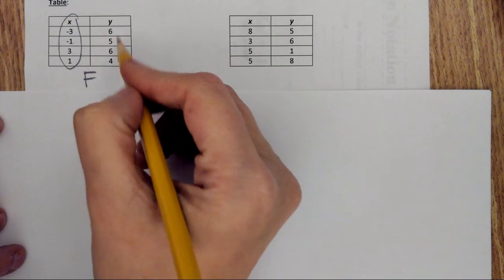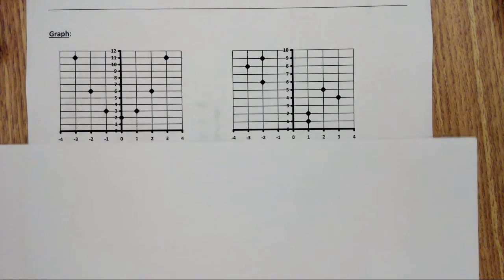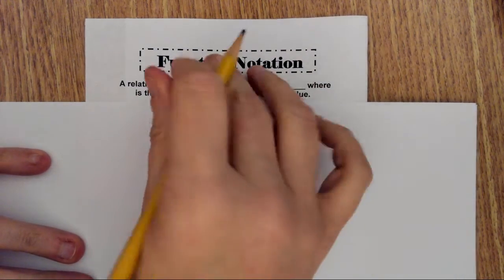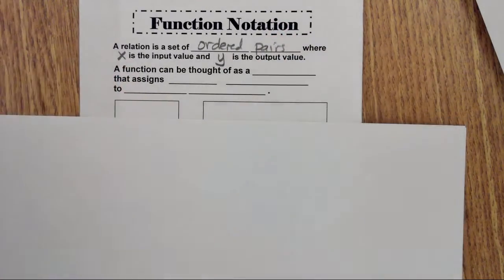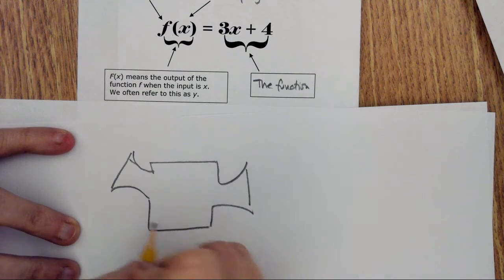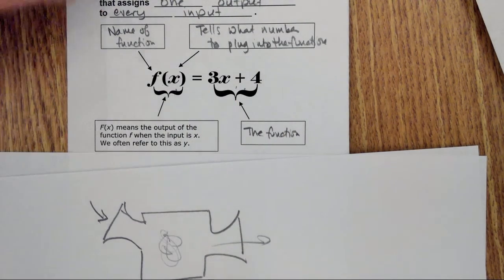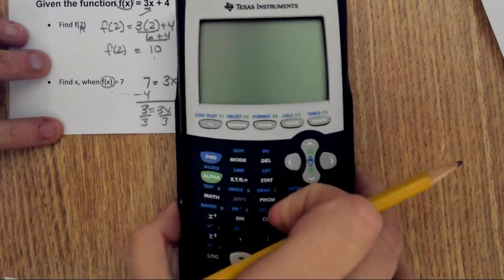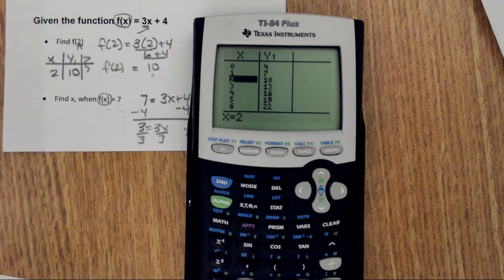Functions and Function Notation